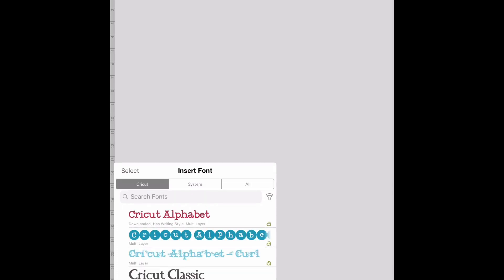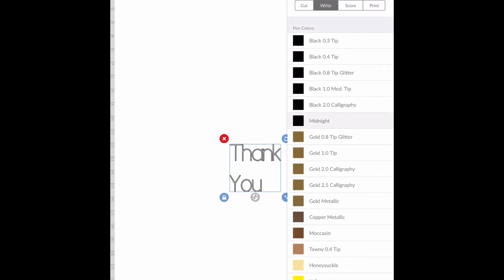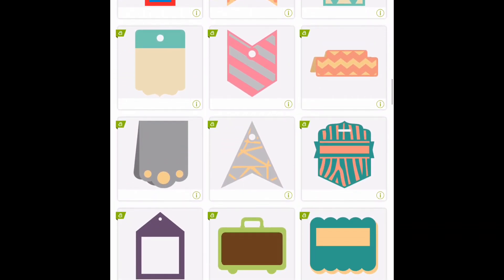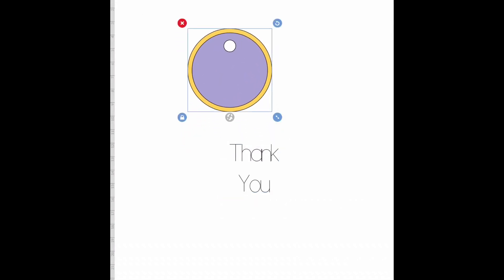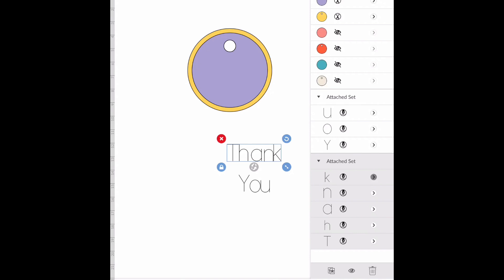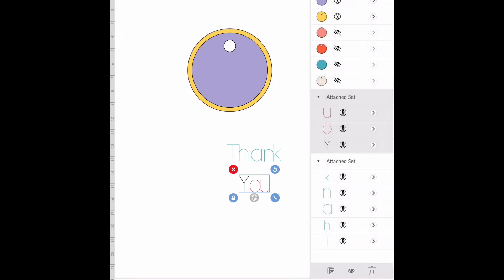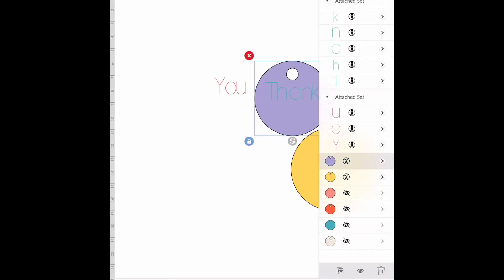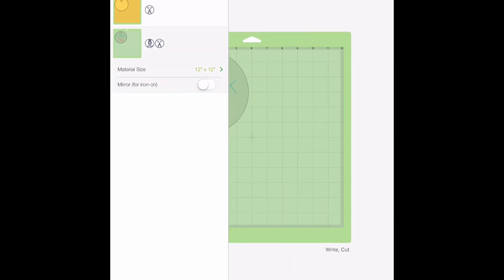Using The Writing Feature in The Cricut Design Space Apple App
In this video i show you how to use the writing feature with your Cricut in the Cricut design space app for iPad/iPad. I have not tested it on android yet so it may be slightly different!